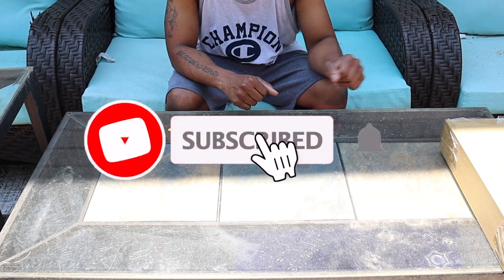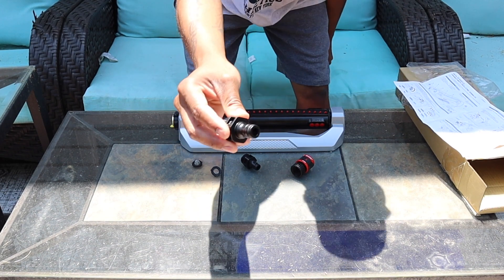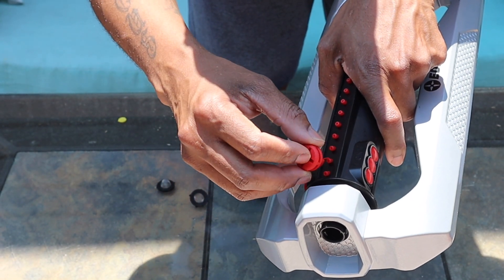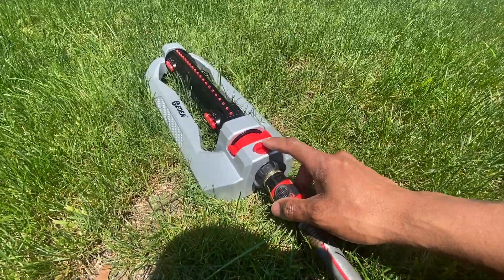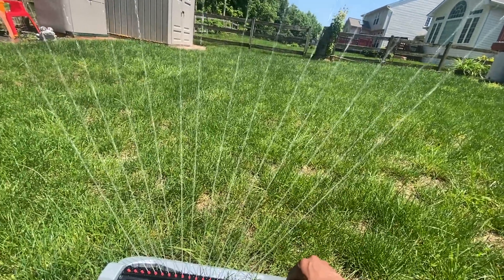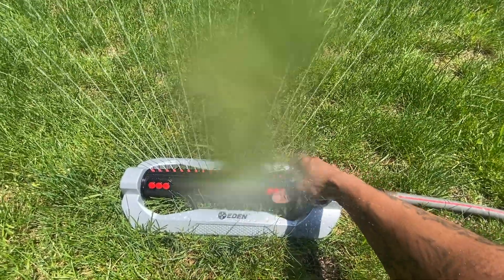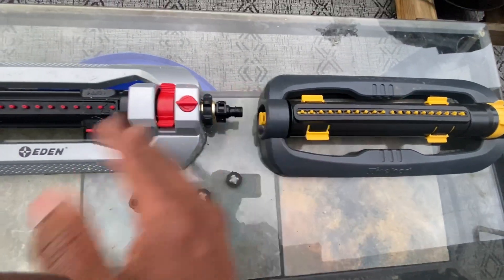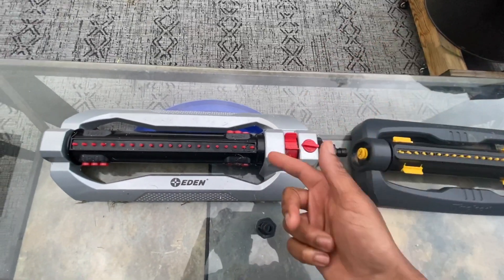Eden 96216 Heavy Duty Metal 3-Way Oscillating Sprinkler REVIEW!!!!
Metal 4,973 Sq. Ft. Turbo Oscillating Sprinkler Set: